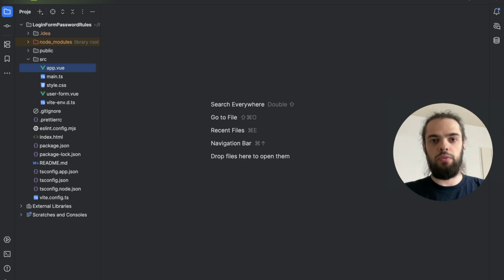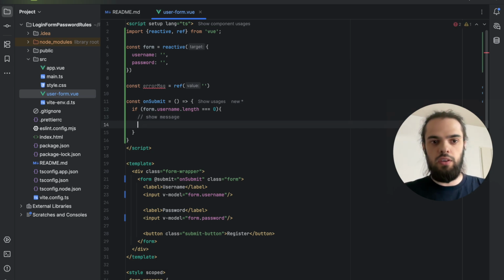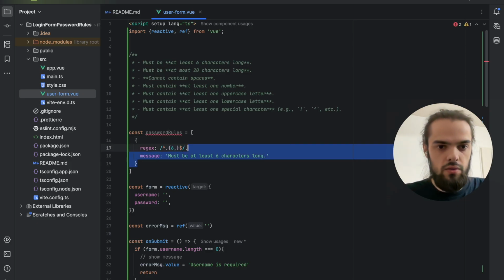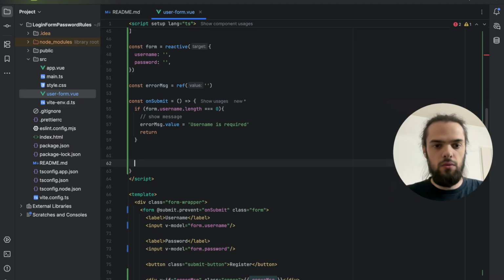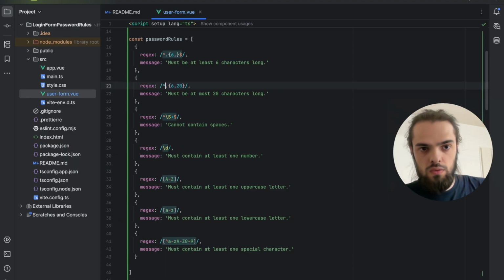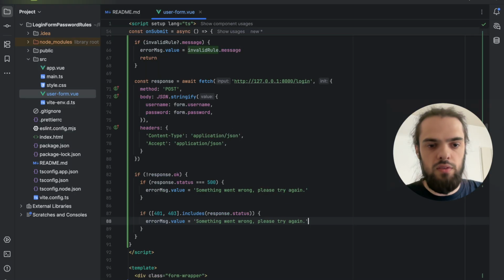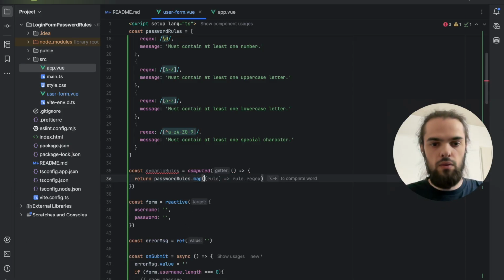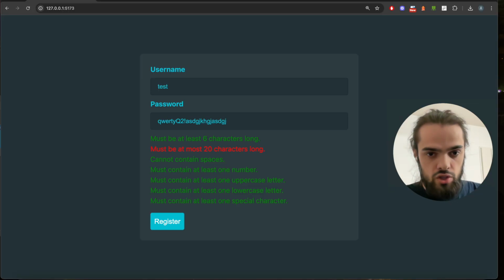Vue.js: Register Form With Password Validation Example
In this video, we build a registration form in Vue.js step by step, including password validation to ensure secure and user-friendly input.

You’ll learn:
🔷 How to create a form in Vue.js
🔷 How to handle form data with v-model
🔷 How to validate a password with custom rules
🔷 How to display validation errors to the user

This tutorial is perfect if you’re learning Vue.js and want to practice building real-world forms with validation.